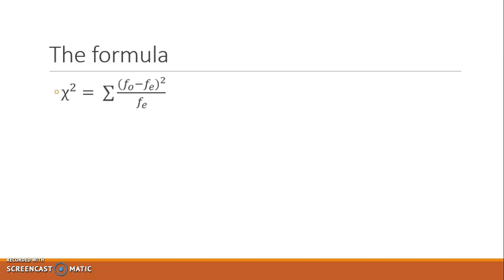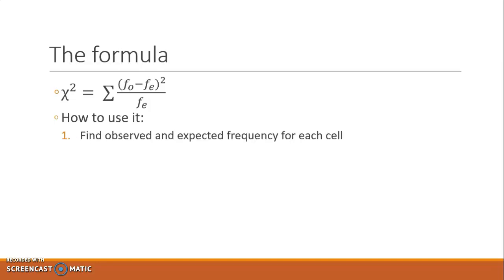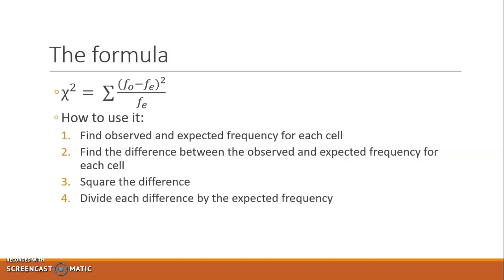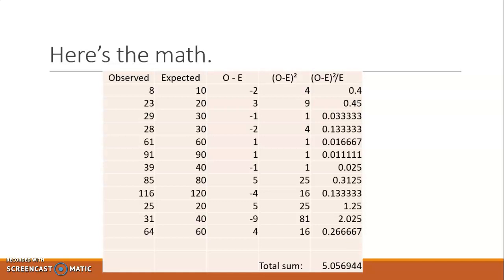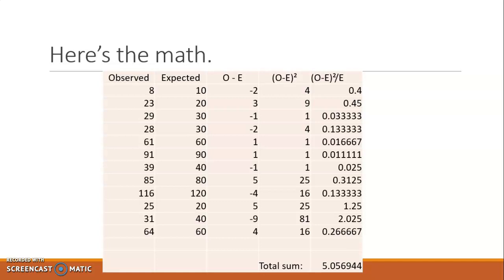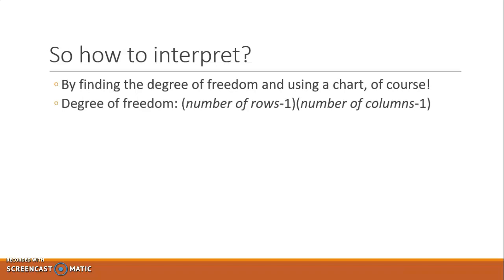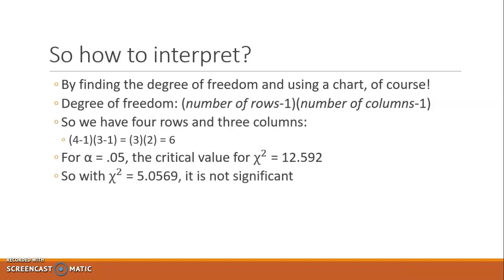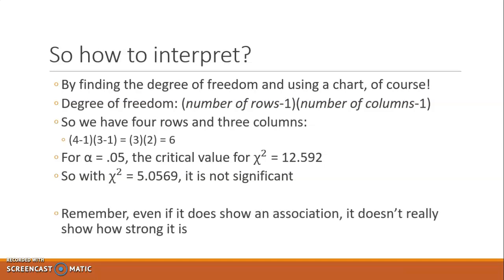Chapter 12.2: More Chi-Square